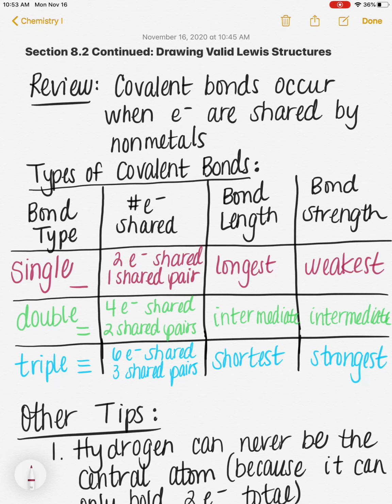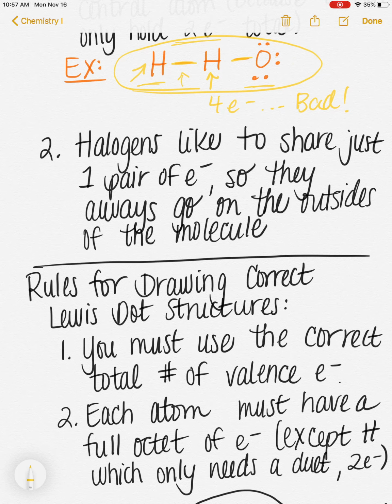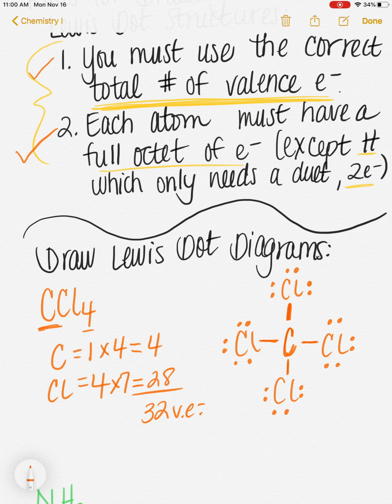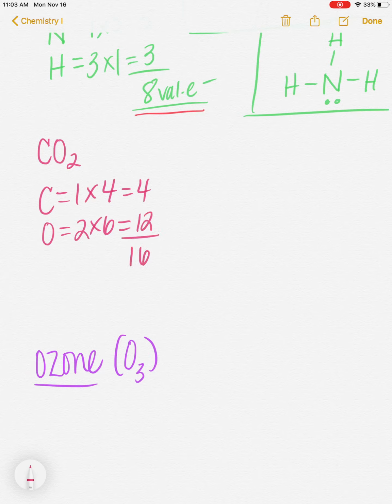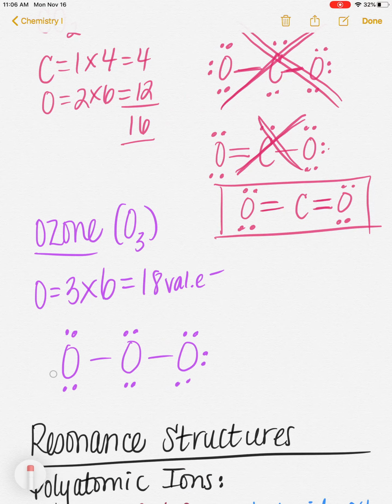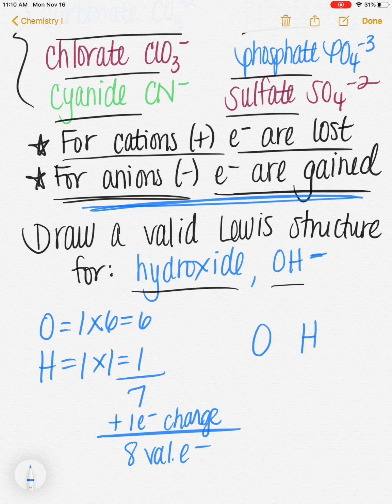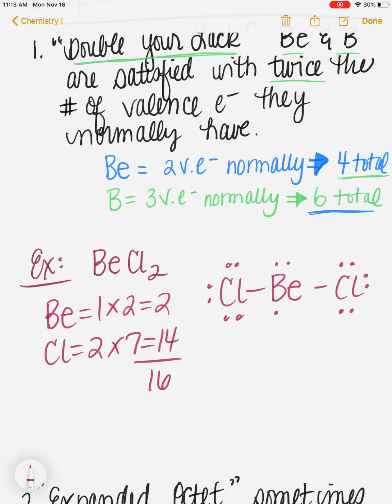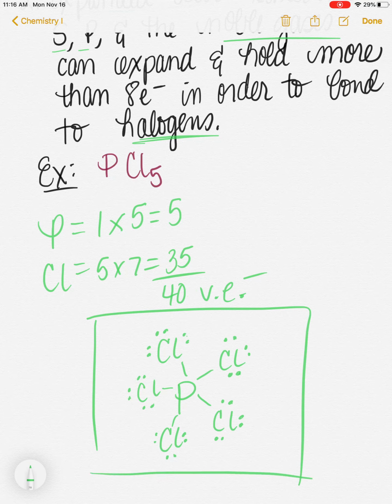Drawing Lewis Dot Diagrams for Covalent Compounds